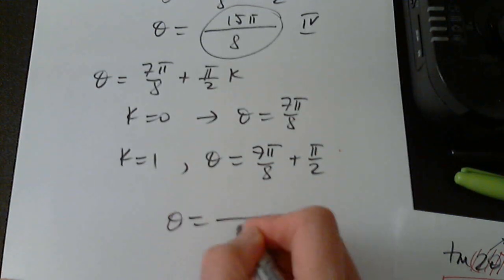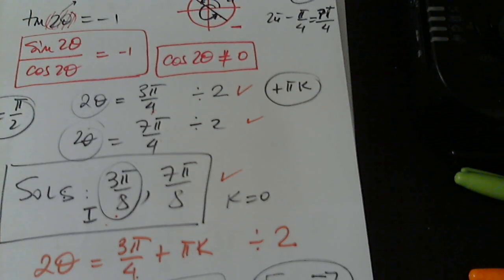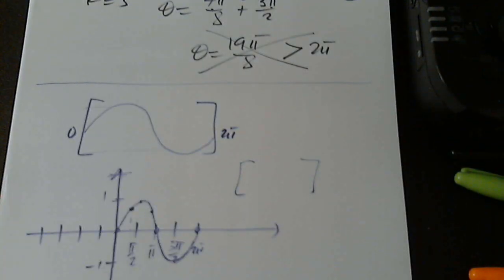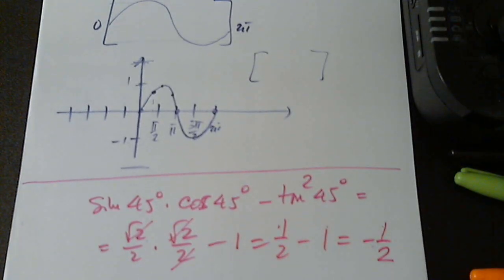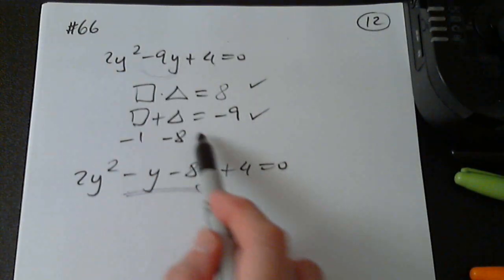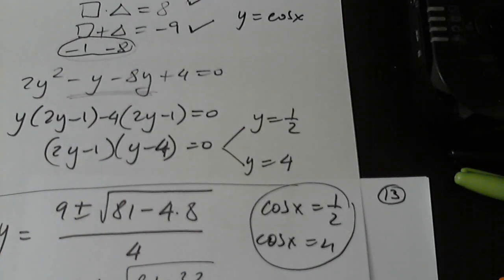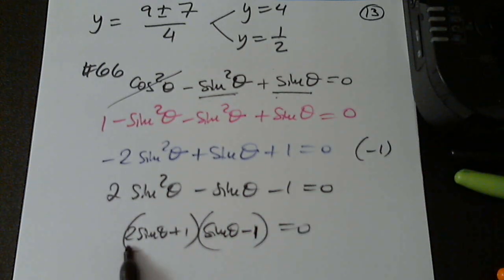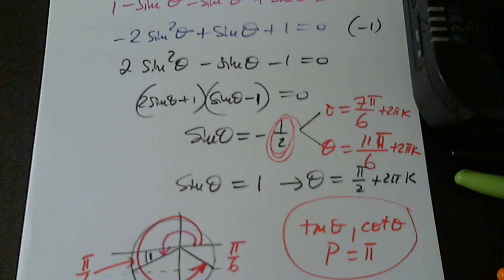MAT 146 TEST 2 REV PART 4 OCT 28